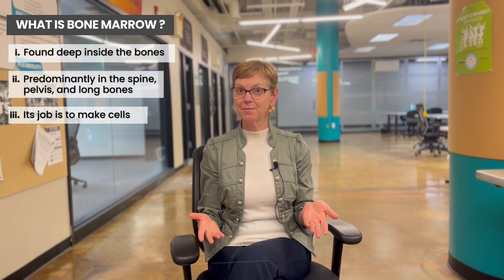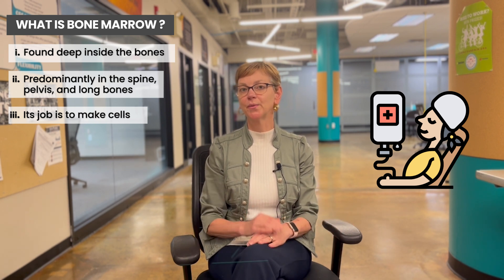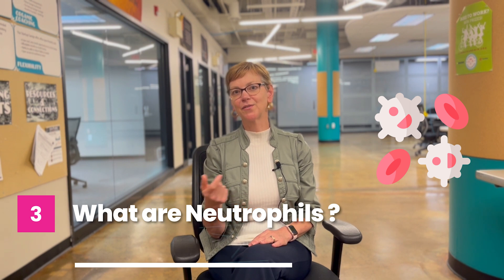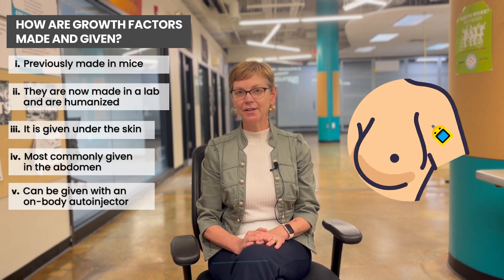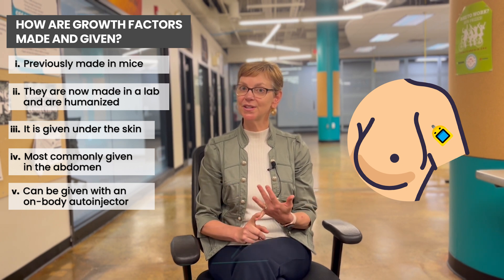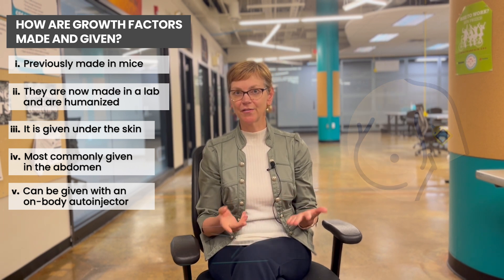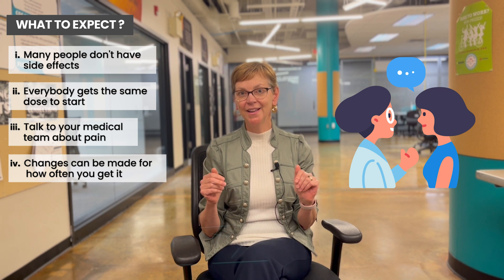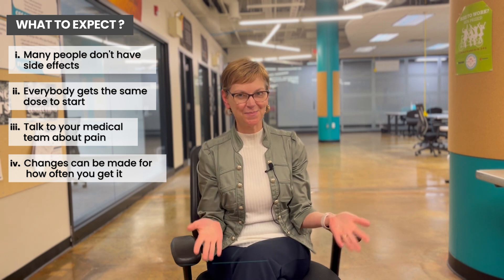How to Understand Growth Factors for Breast Cancer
What are growth factor shots, and why are they used during breast cancer treatment? In this video, Dr. Jennifer Griggs explains how growth factor injections like Neulasta or Neupogen help support your immune system during chemotherapy. Learn about their role in reducing infection risk, common side effects, and tips for managing symptoms like bone pain.